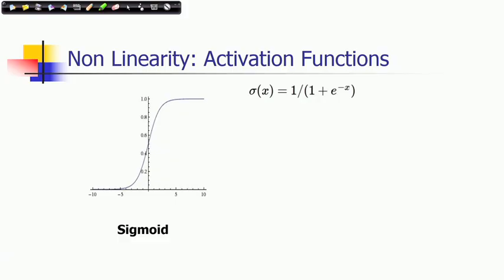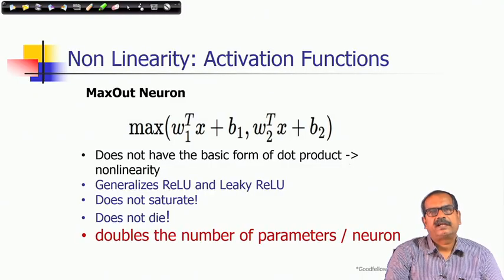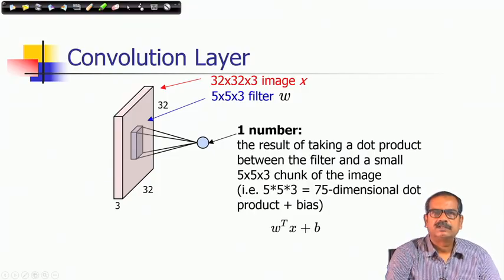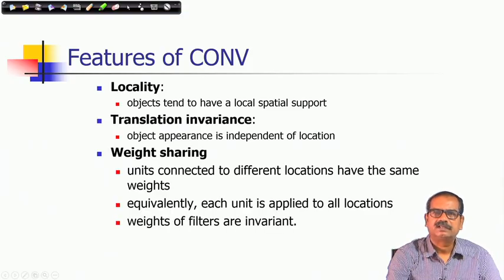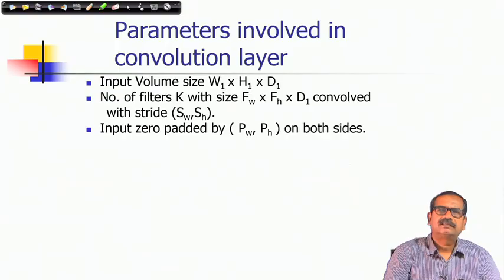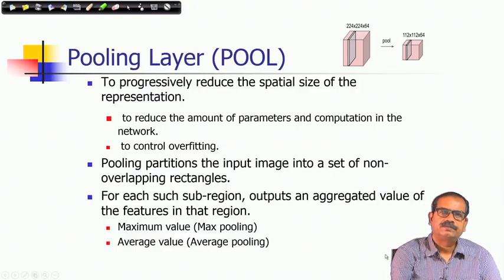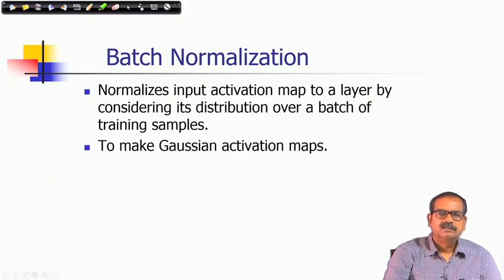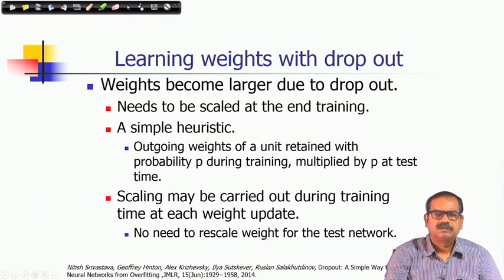Lecture 56: DEEP NEURAL ARCHITECTURE AND APPLICATIONS – PART II